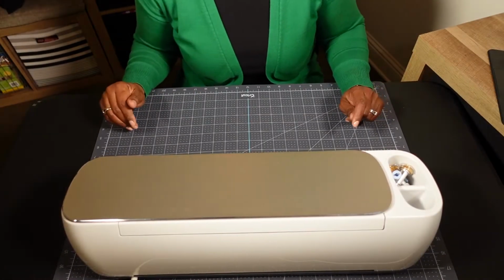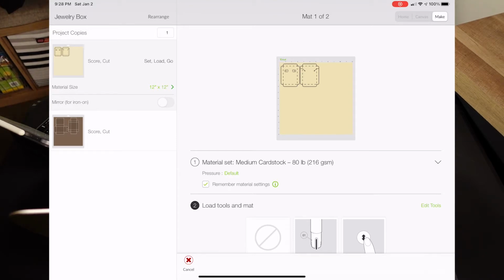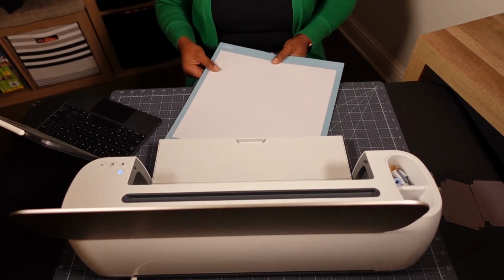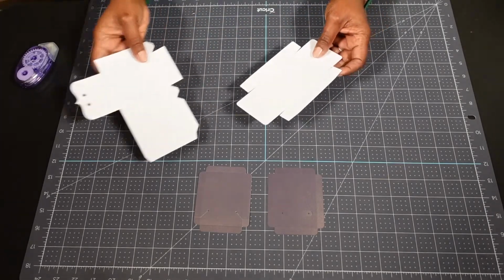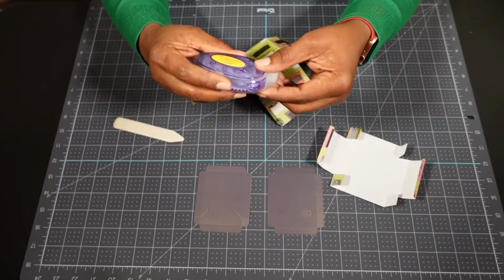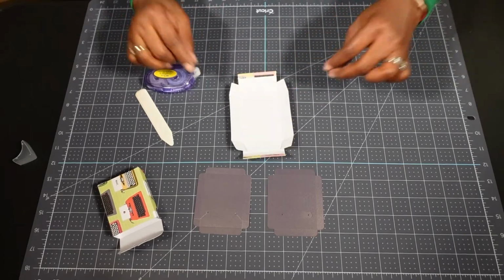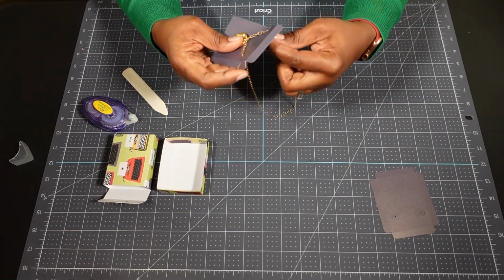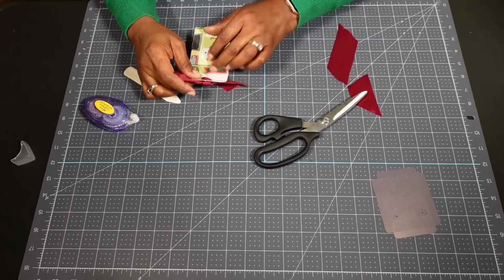Make a DIY Jewelry Gift Box - with Cricut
Check out this video that shows you how to make a DIY Jewelry Box from start to finish with your Cricut machine!  This box is perfect for any handmade or store bought earring and necklace set.

For more crafty goodness...